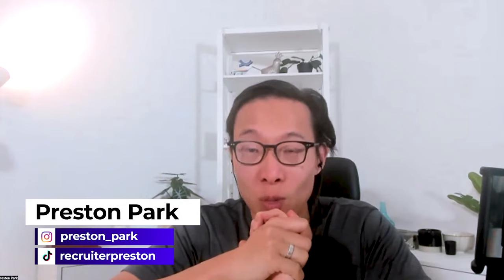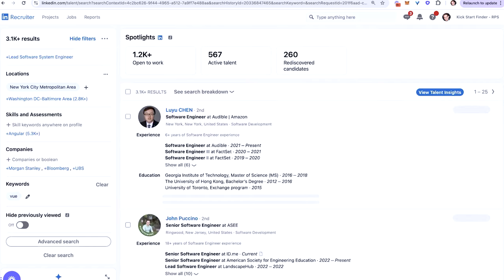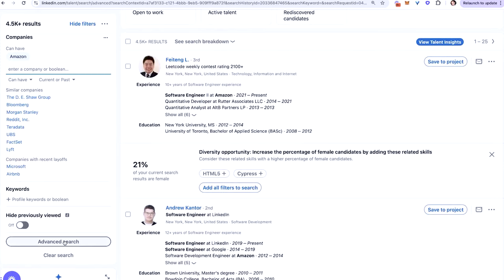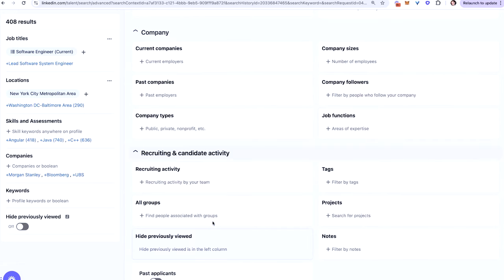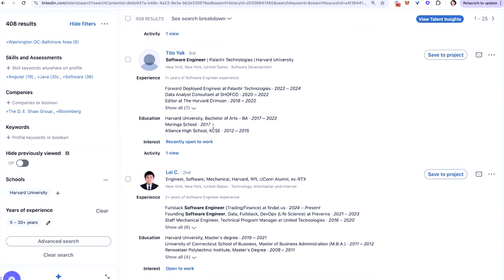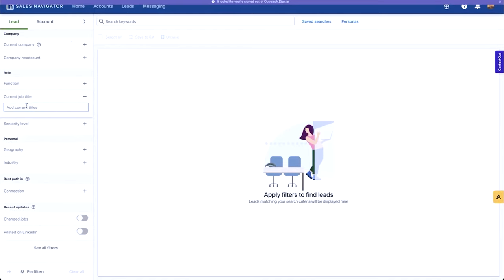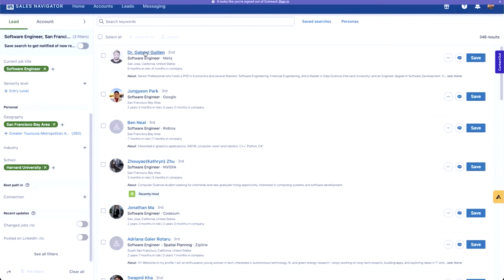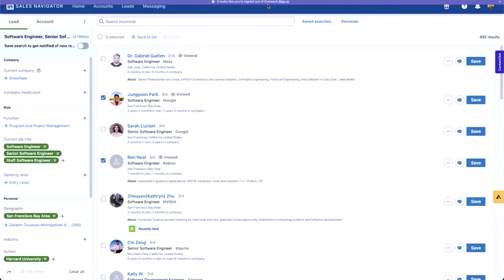Sales Navigator vs Linkedin Recruiter Which One Reigns Supreme?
In this video, we’re going to go over whether Sales Navigator vs Linkedin Recruiter is best!

💪 Learn how to get Recruitments Clients Easy! 💪

Having worked many years in the recruiting and staffing industry, I have acquired a lot of tips, tricks and insights in the recruitment industry that I want to share with you! Now running my own technology recruitment agency, whether you have additional questions regarding talent acquisition, staffing agencies, contingency recruitment, executive recruitment, agency recruitment, technical recruitment or general staffing industry questions and more, feel free to reach out!

Also, if you have any career advice, resume or interview tips requests or want to learn more about the recruiting world and my entrepreneurial experiences,  please feel free to subscribe and come along for the journey!